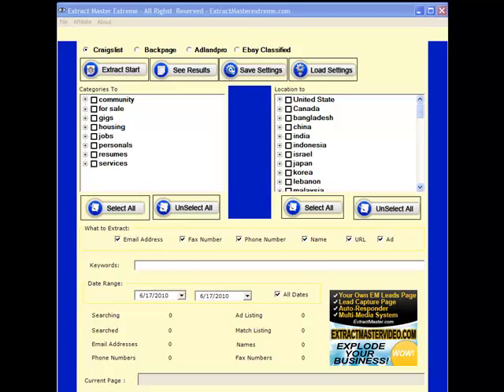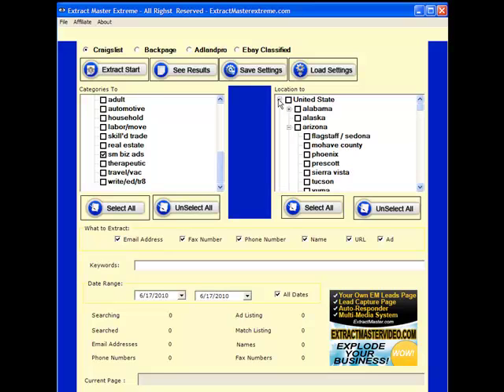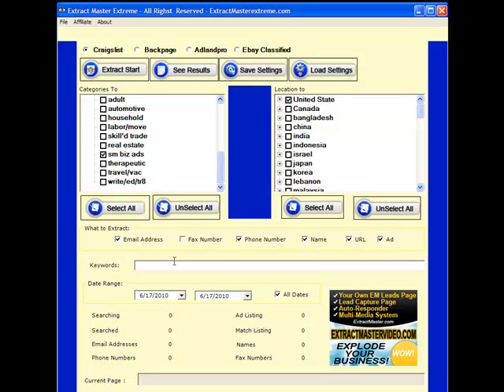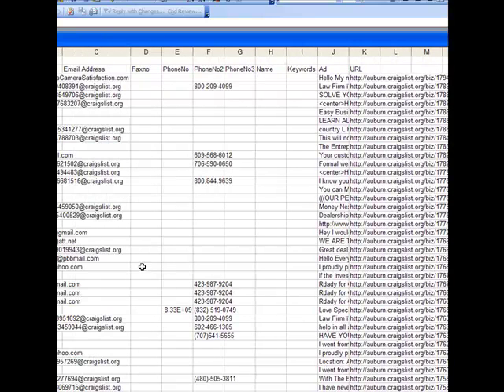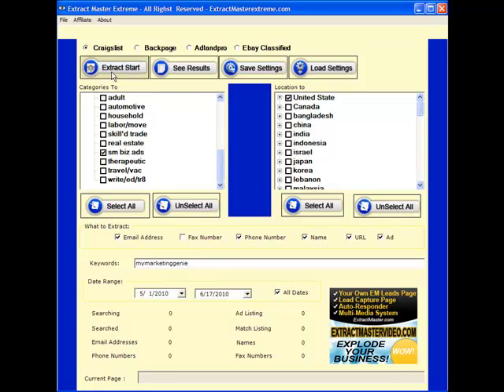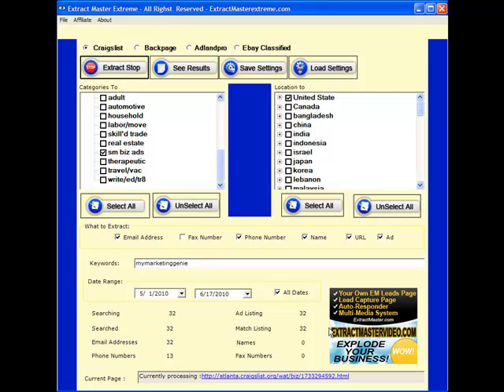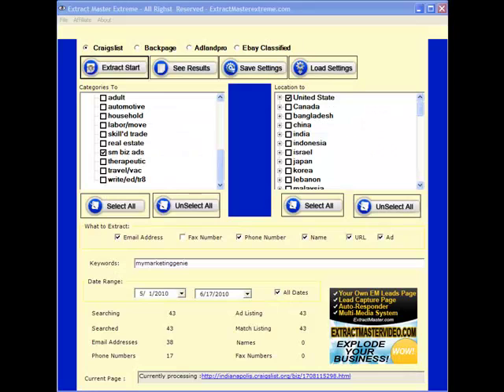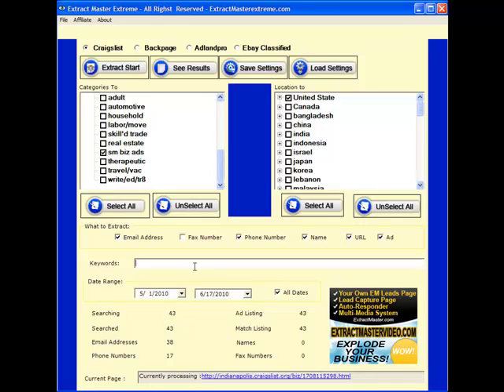Extract Master Extreme BEST Demo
Get the fastest leads on the net! Watch our WebinarOnDemand and see how to profit from the leads and the lead extraction software. It's called Extract Master Extreme because it extracts leads EXTREMELY fast!